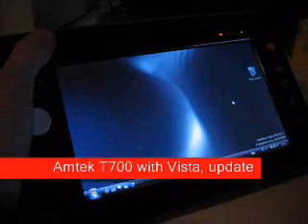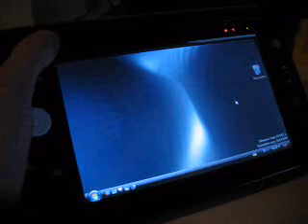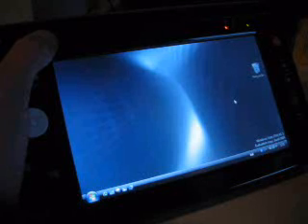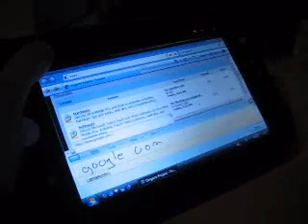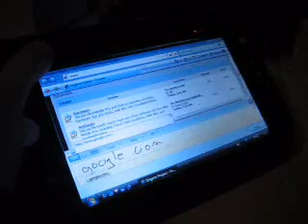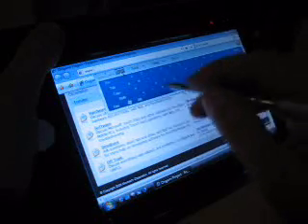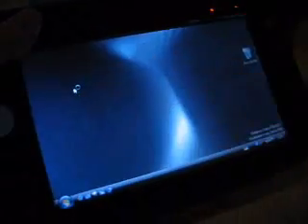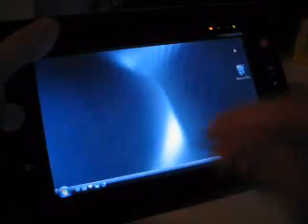Amtek T700 UMPC with Windows Vista RC 1, update 1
-onscreen keyboard
-tip
-media player